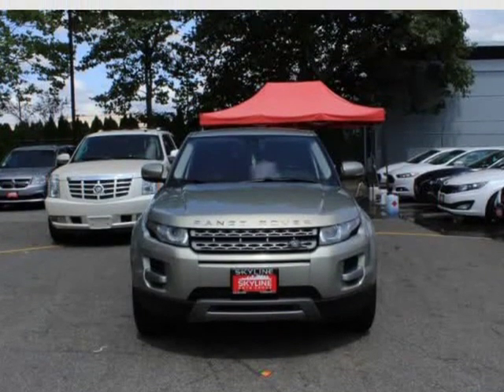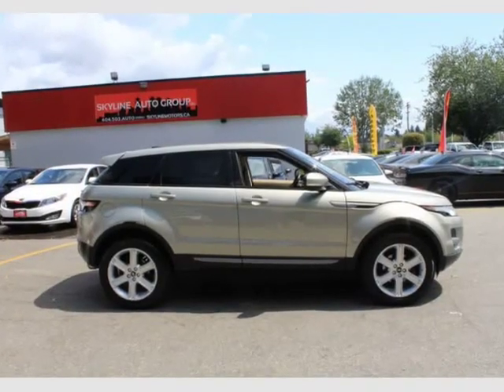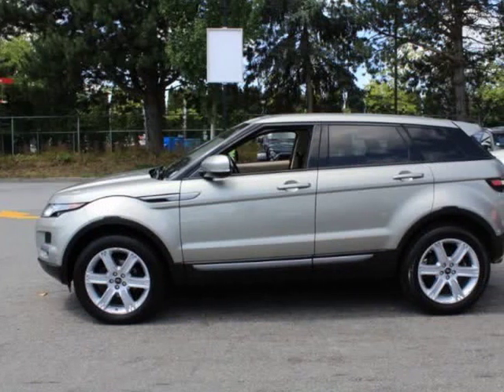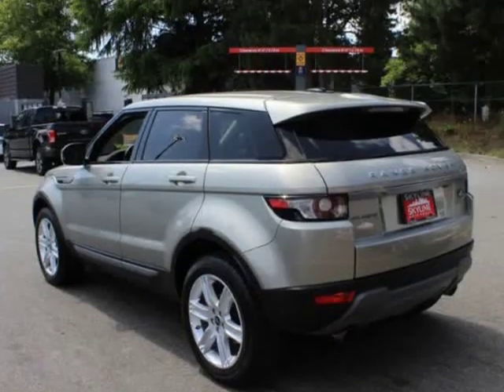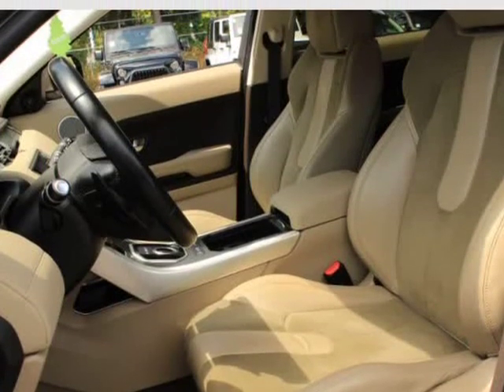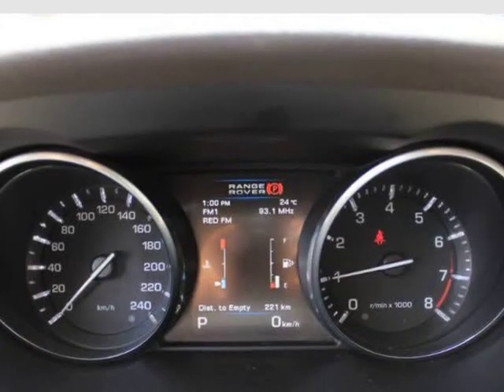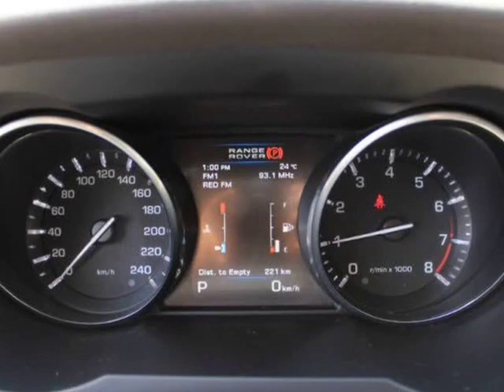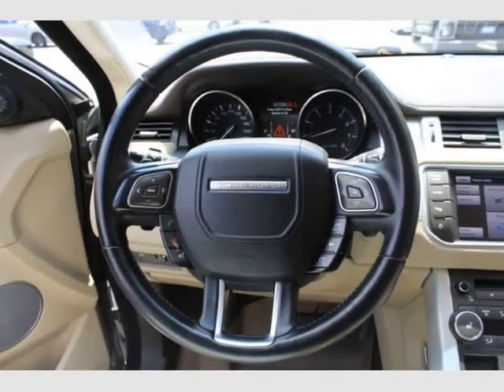2013 Land Rover Range Rover Evoque 5dr HB Pure (Surrey, British Columbia)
7237 King George Blvd
Surrey